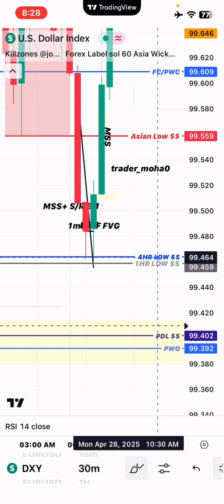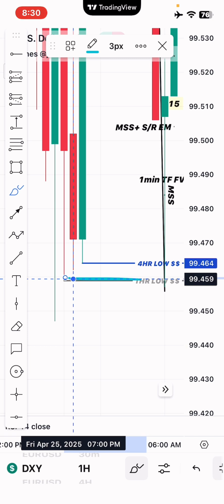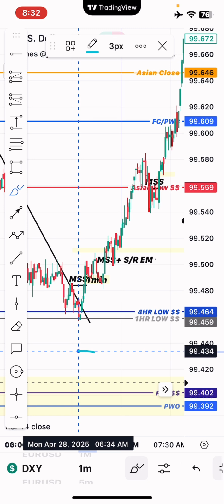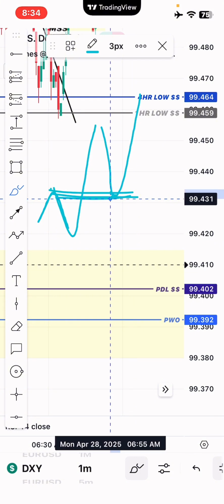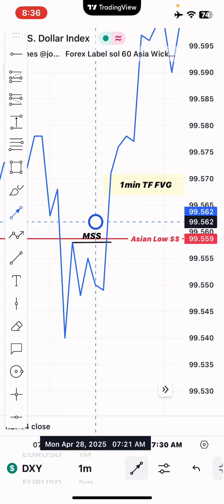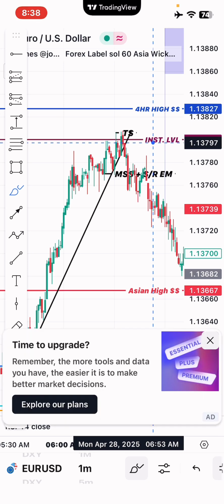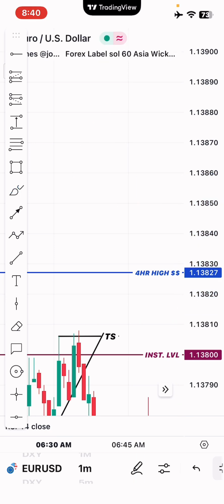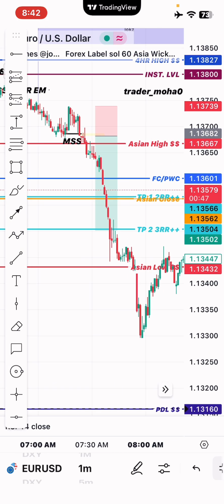How I Nailed This EURUSD Trade Using DXY Confluence | Full Breakdown!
In this video, I break down the EXACT EURUSD trade I took using DXY for confluence — step-by-step.

You'll see how I use price action, market structure, and the Dollar Index (DXY) together to time high-probability entries.
This is the same strategy I use to consistently grow my account with minimal stress.